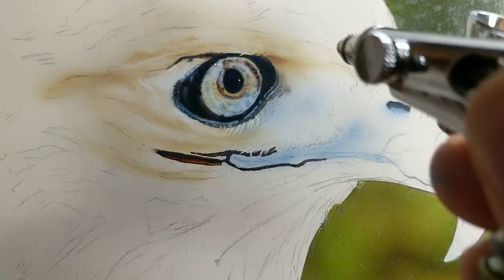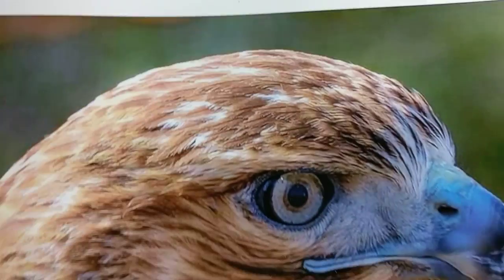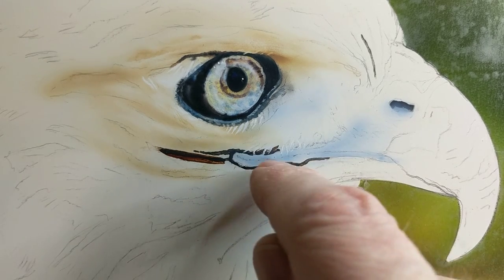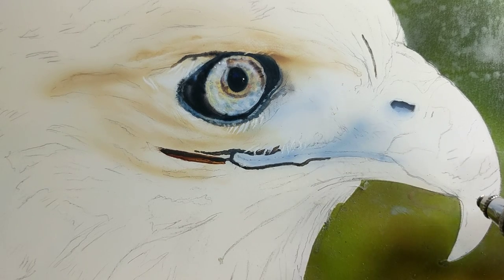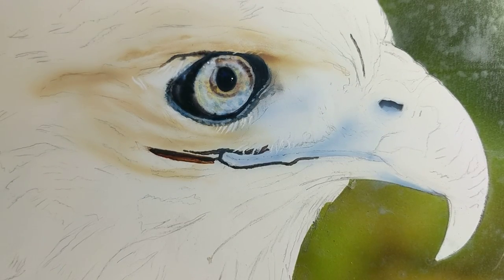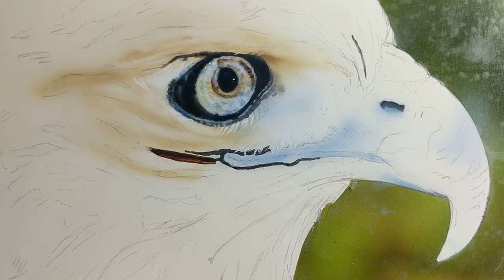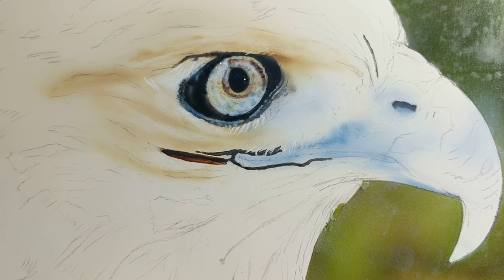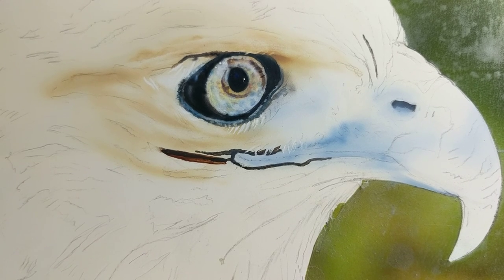continued... How to paint a realistic Hawk using an airbrush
Continued from the first part...